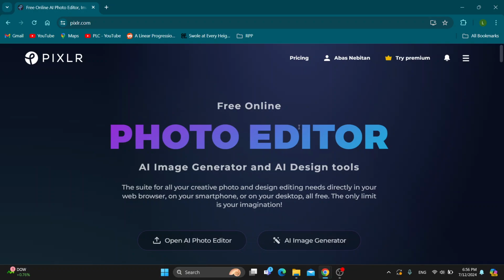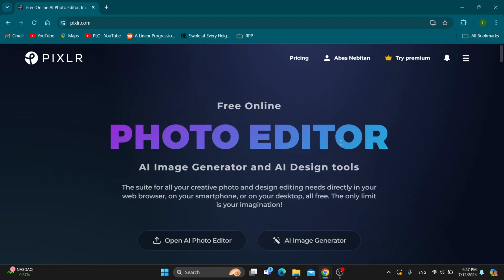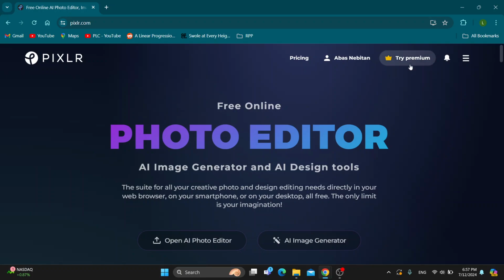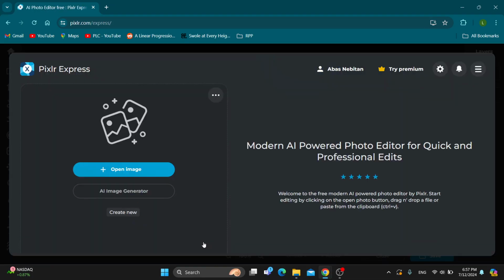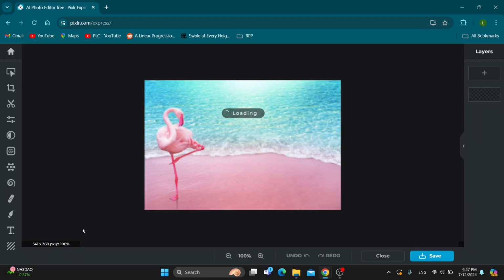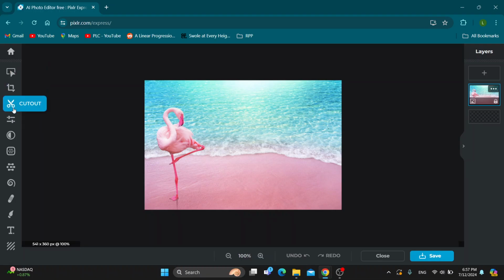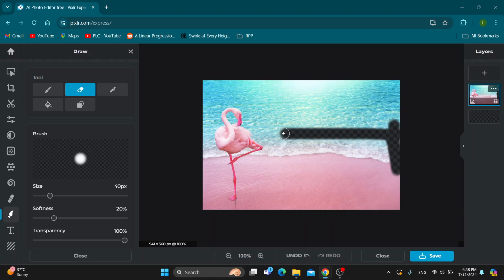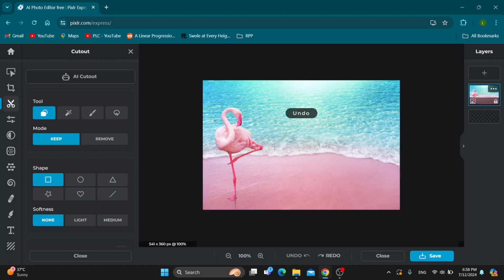How To Remove Text From Photo In Pixlr Tutorial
today we talk about remove text from photo in pixlr,pixlr tutorial,pixlr,remove text from image,pixlr photo editor